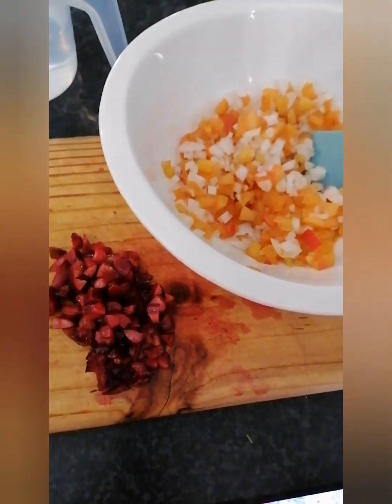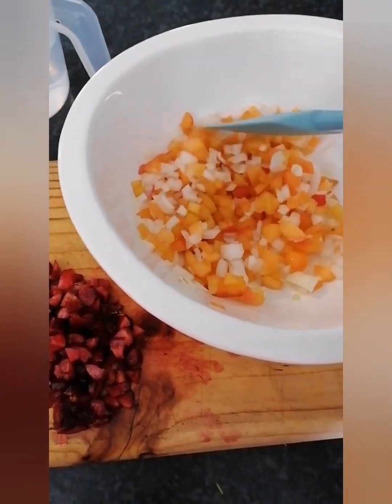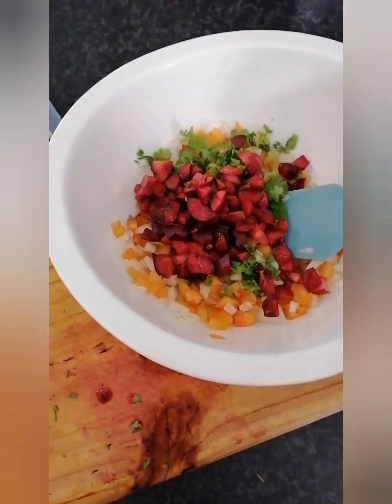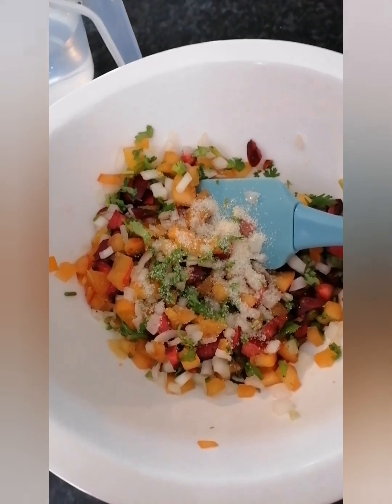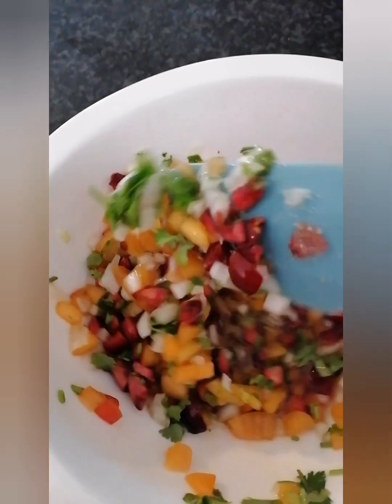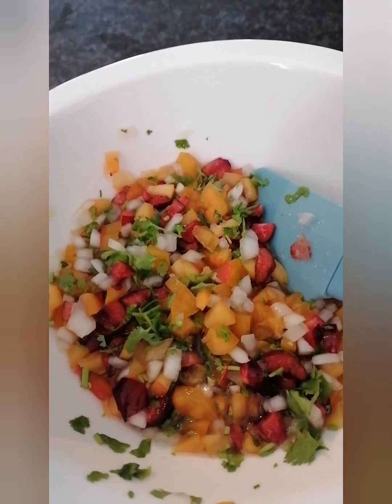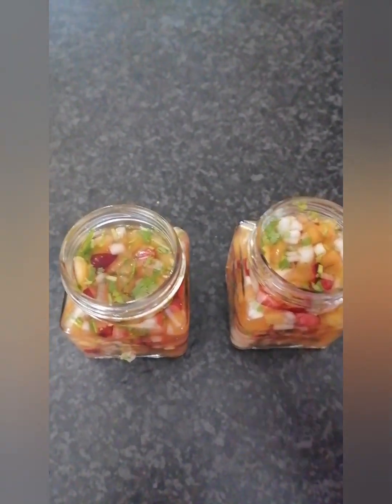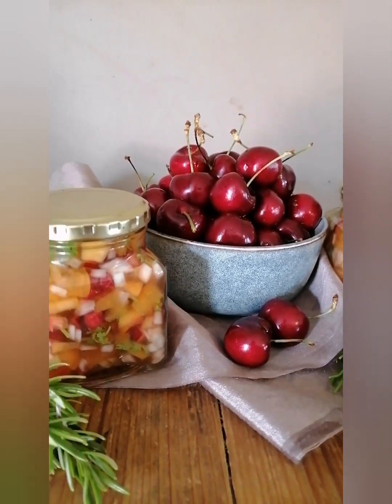Cherry and Apricot Salsa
Fresh and Crisp  and Crunchy for Summer Meals